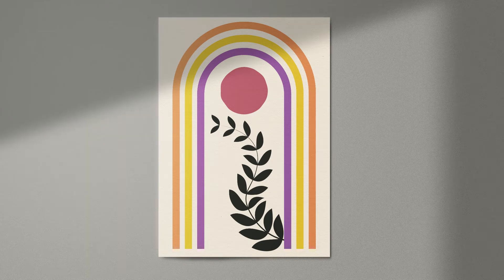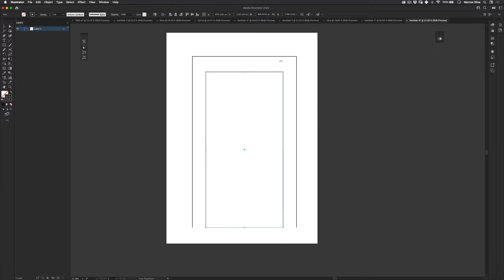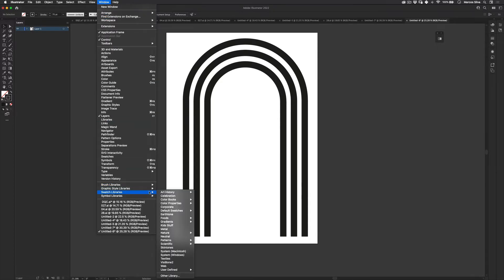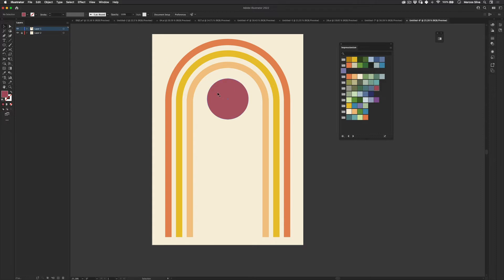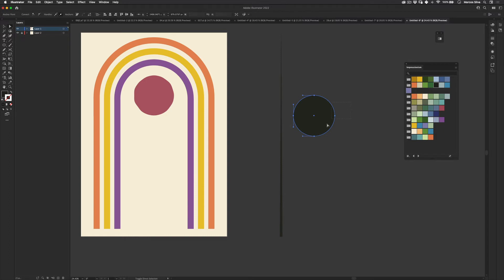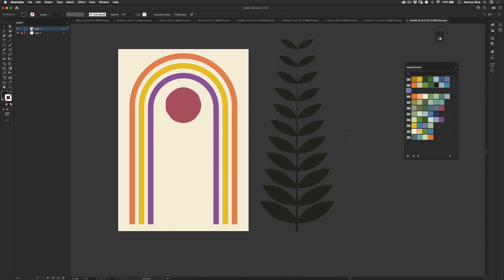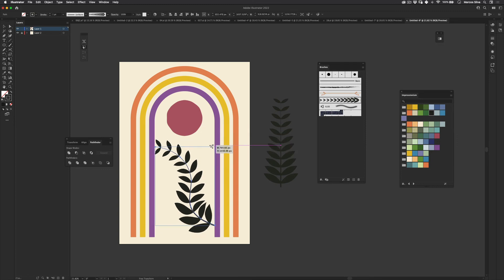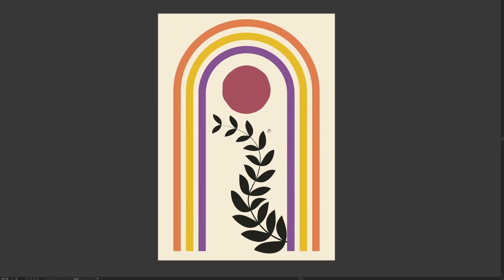Tutorial | BOHO Series #001 | Adobe Illustrator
Hi everyone!

I decided to create a Series of Poster tutorials inside the same style. I felt my library was becoming a little bit random, with a different style each time. So I decided to create a series!

Get Working Files (without Ads) & Early Access + Exclusive Discord Channel!